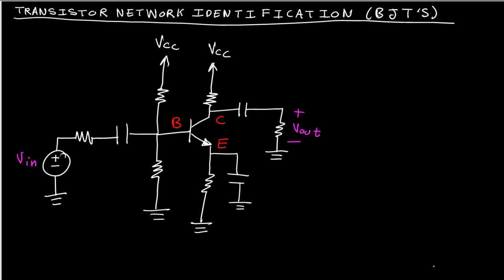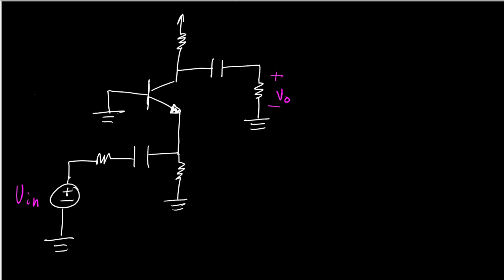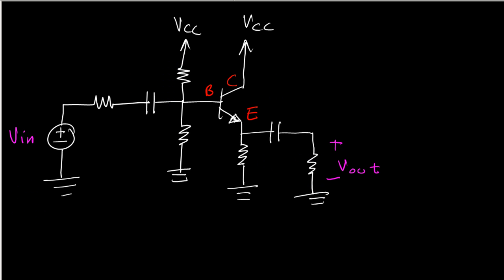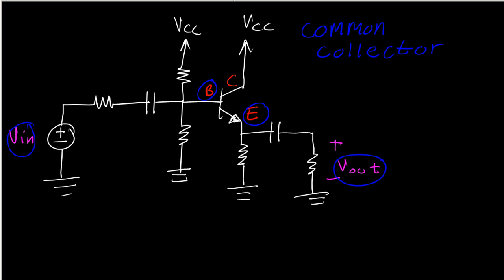BJT Amplifiers: Common Base, Common Emitter or Common Collector (Emitter Follower) Identification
How to tell if a single transistor bjt amplifier is common base common emitter or common collector (emitter follower)